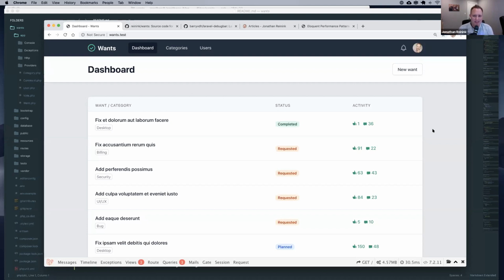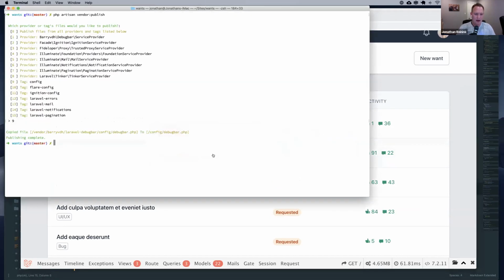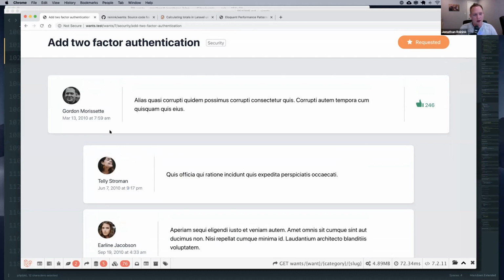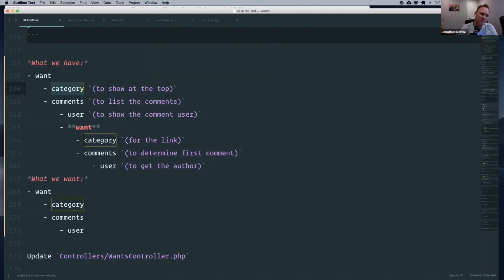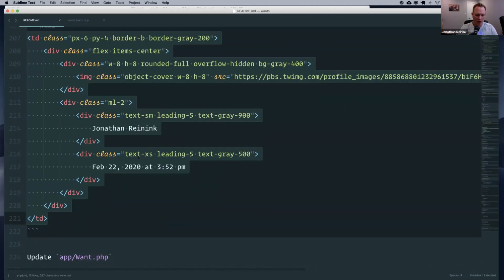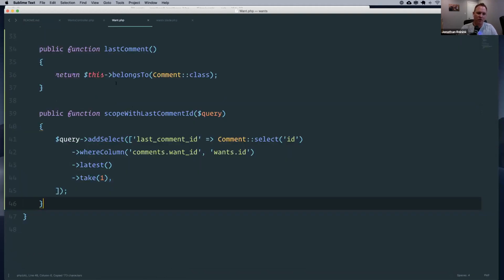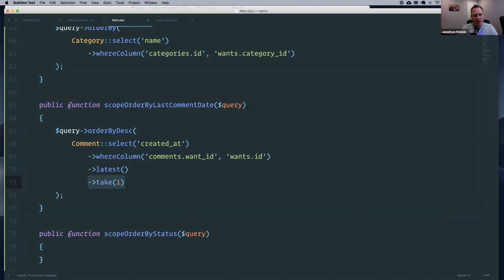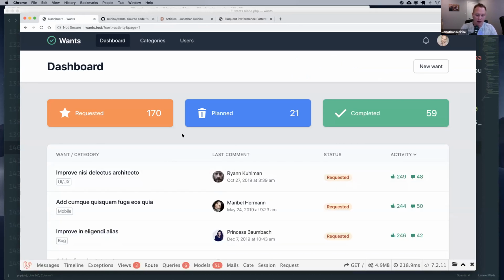Laravel Eloquent Performance with Jonathan Reinink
Learn how to get more performance with Laravel Eloquent from Jonathan Reinink at Laracon Online Winter 2020